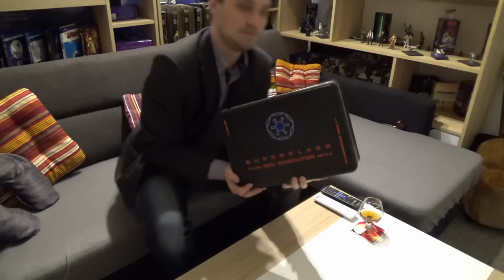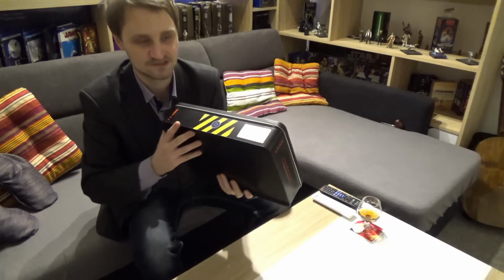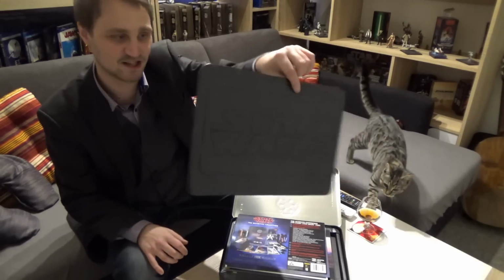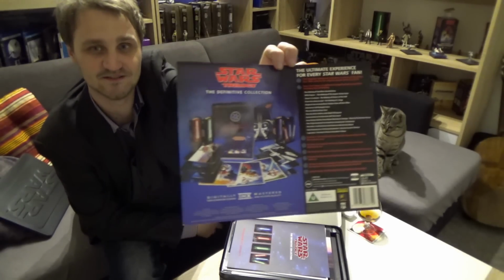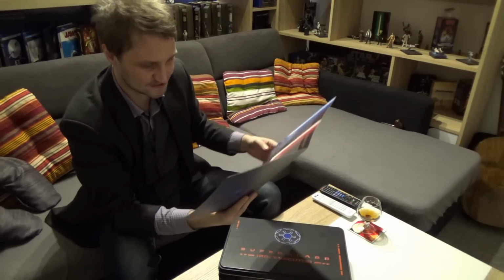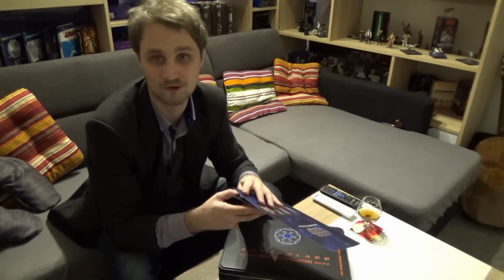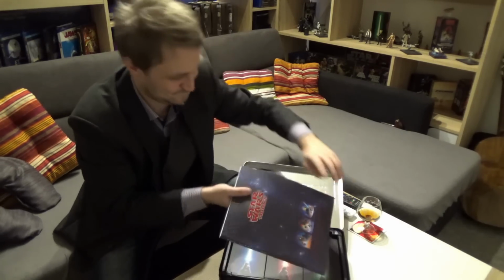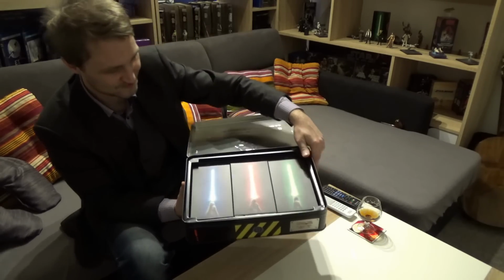Executor set - Update on ROTJ DeEd - Screen Junkies Recommendation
Sorry about the intro being so loud.